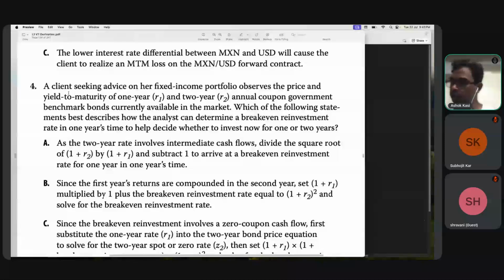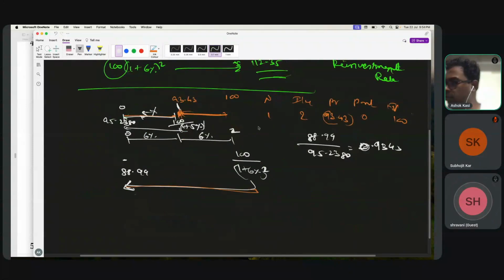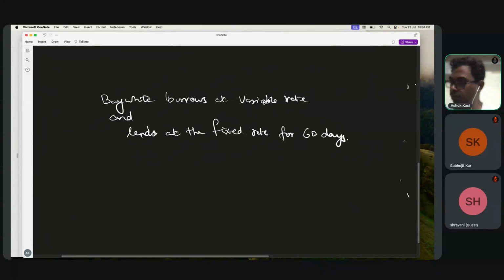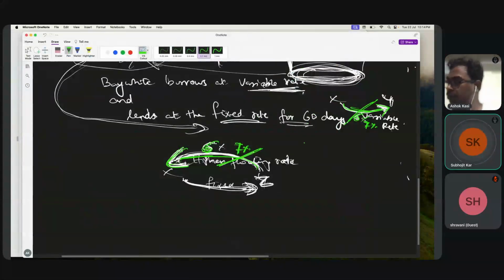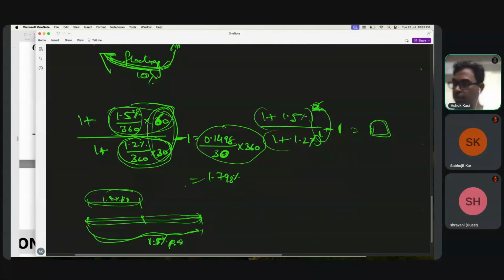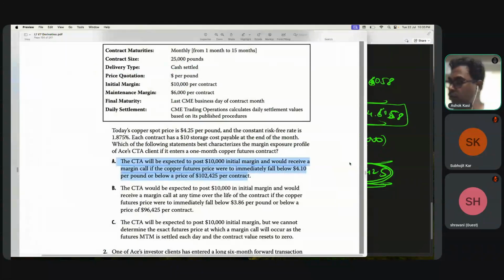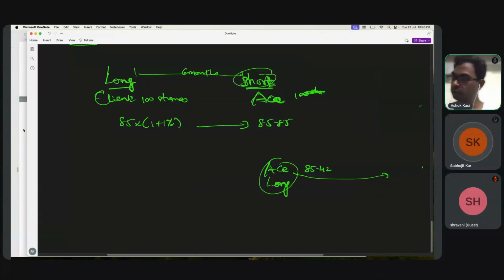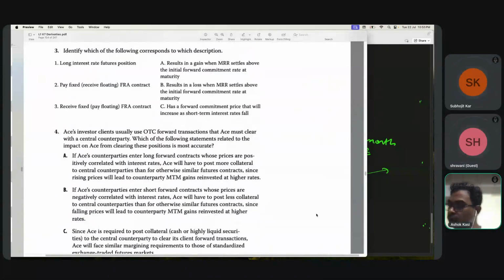CFA Level1-Derivatives Doubs solving session2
This video does doubt solving for Derivatives subject of CFA Level 1.